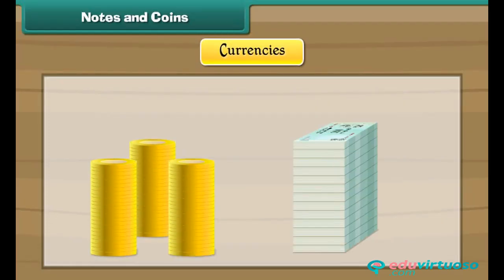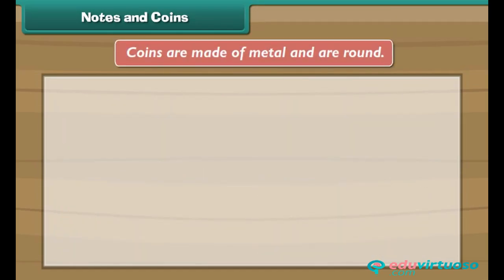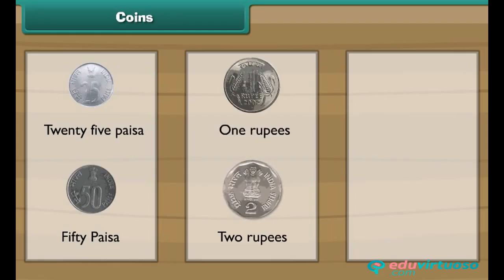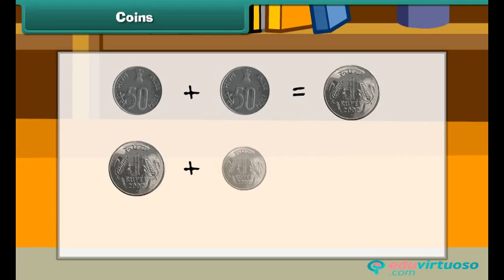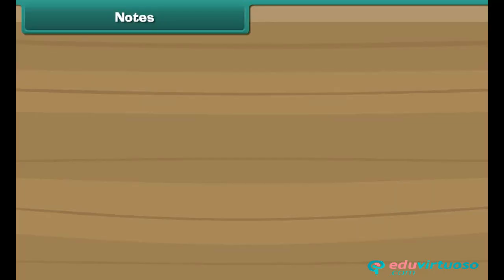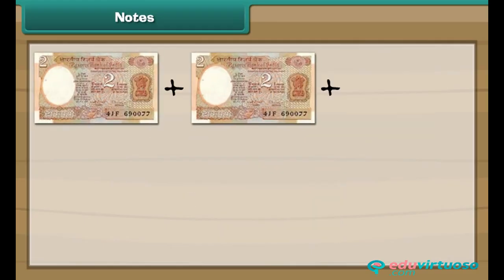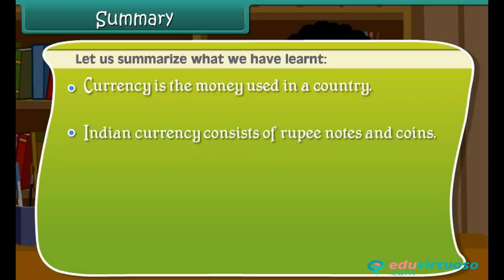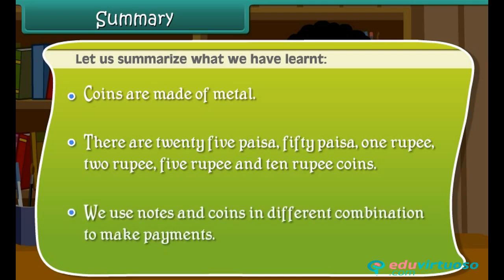Grade 1 | Maths | Money | Free Tutorial | CBSE | ICSE | State Board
Welcome to our Money Class 1 Maths tutorial! In this video, we'll dive into the basics of money, perfect for young learners. Join us as we explore the world of currency, coins, and notes. 📚💰

What You'll Learn:
- Define currency
- Identify coins and notes
- Combine coins and notes for different values
- Understand the different denominations of Indian currency

Key Topics Covered:
- Introduction to currency 💵
- Coins: 25 paisa, 50 paisa, ₹1, ₹2, ₹5, ₹10 🪙
- Notes: ₹1, ₹2, ₹5, ₹10, ₹20, ₹50, ₹100, ₹500, ₹1000 💶
- Combining coins and notes for purchases 🛍️
- Fun self-assessment activities 🎯

Our platform offers a variety of educational materials to help you excel in your studies. Don't miss out on these valuable tools!